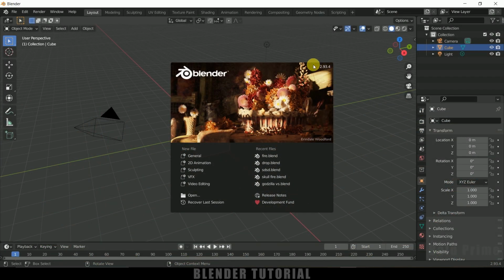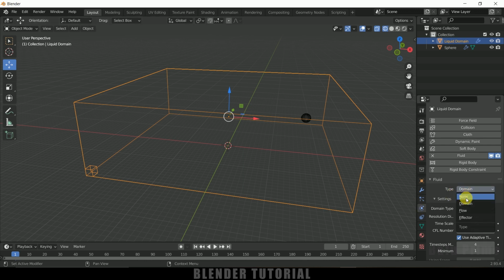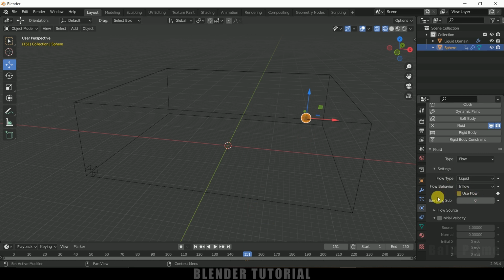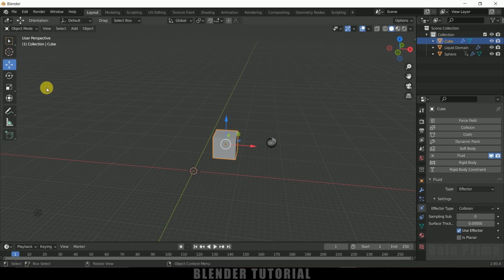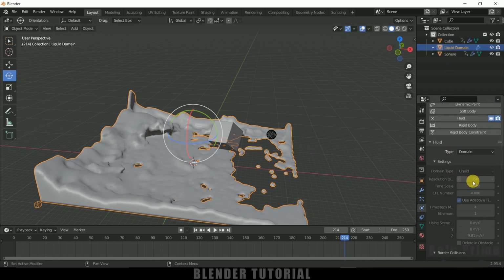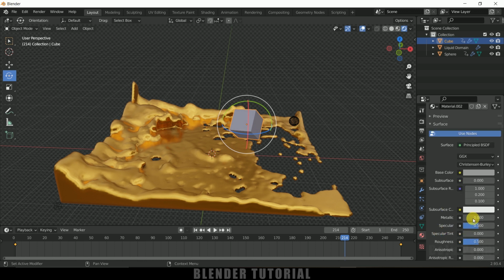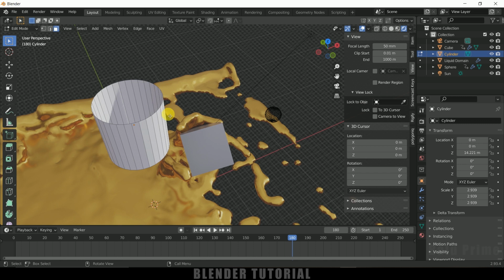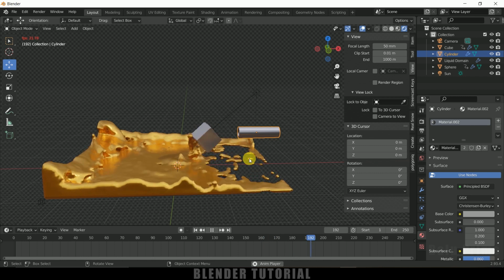Fluid simulation in Blender 2.93 for beginners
in this video, I will show how fluid simulations work in Blender 2.93. Hope it will be useful.

B